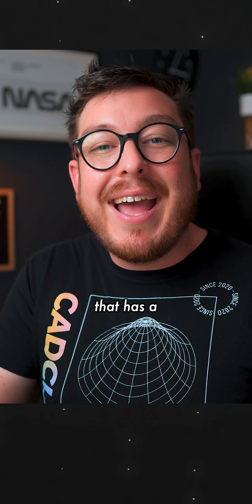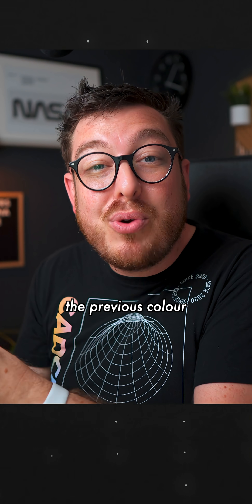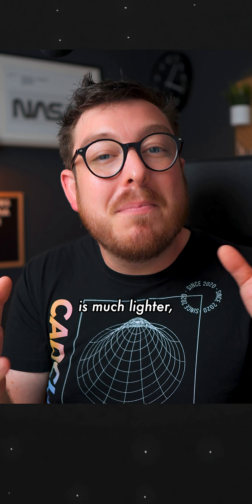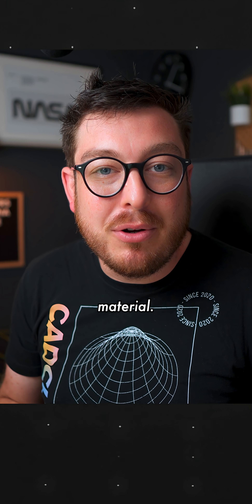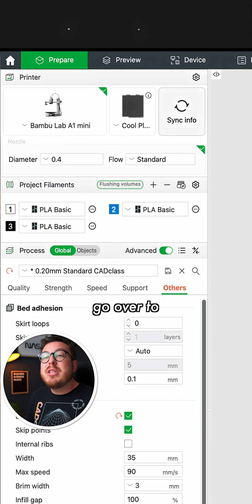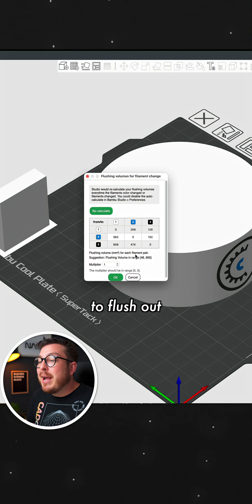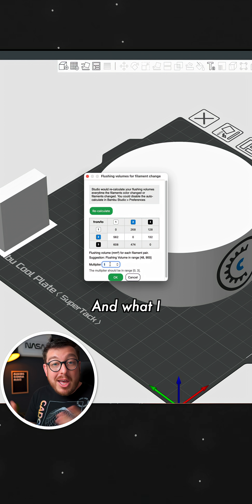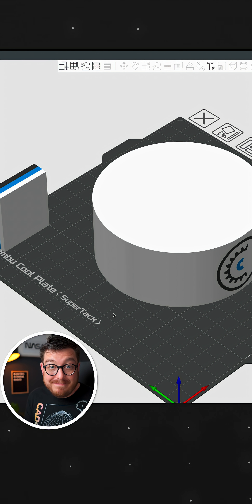How to Save Filament on Multicolor 3D Prints with Flushing Volumes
⏰ Timecodes
0:00 Intro

💡 QUESTION: What project should I make next? Drop it in the comments 👇

⚡ Level Up Your CAD Skills
📘 Best-selling Autodesk Fusion [360] Book

About CADclass
CADclass.org is your go-to resource for mastering CAD. Our tutorials make Fusion 360, Onshape, and Tinkercad practical, clear, and fun, so you can design smarter and build your ideas with confidence.